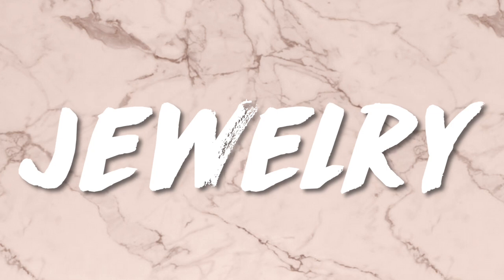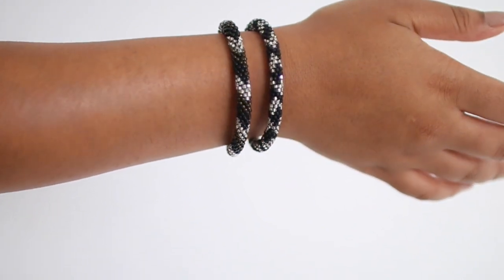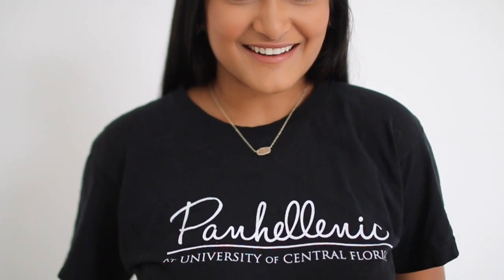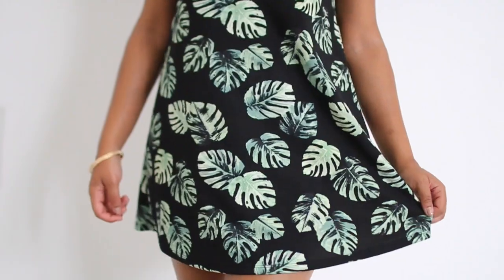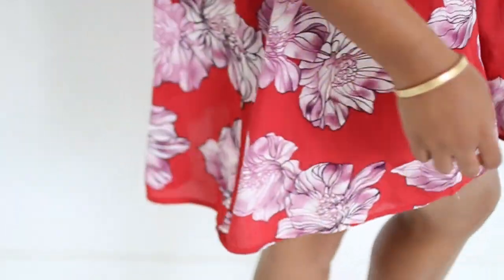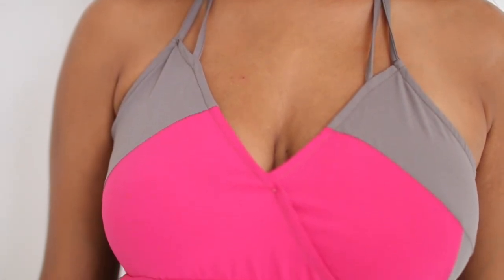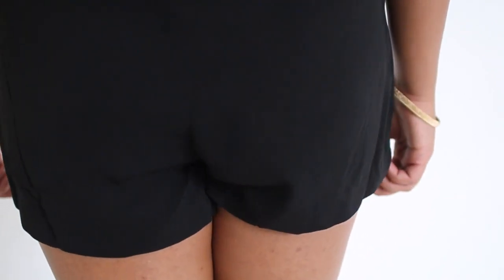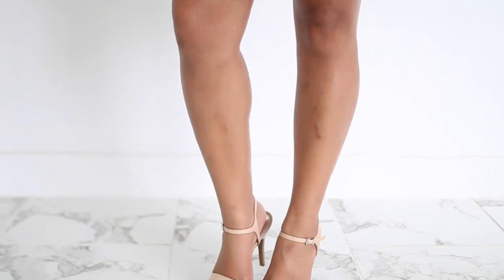SORORITY RECRUITMENT OUTFIT IDEAS | OOTW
This has been highly requested recently so I wanted to make it awesome! I am so happy with the way it turned out!! What do you guys think?

About Me!
Name: Sonali (Sun-all-e) aka sonarly, sona, nali
Age: 19
Ethnicity: Indian
College: University of Central Florida
Major: Radio/ Television
Sorority: Kappa Delta